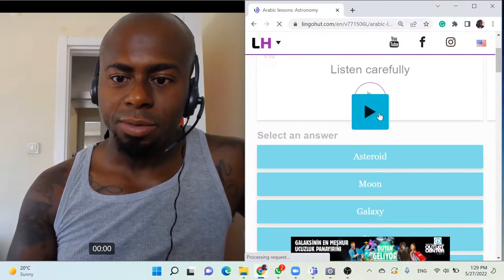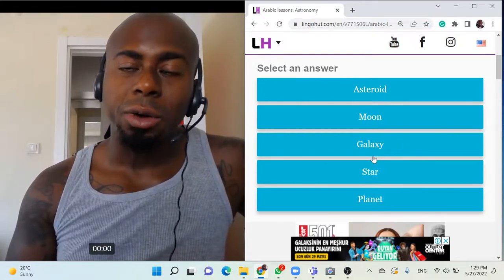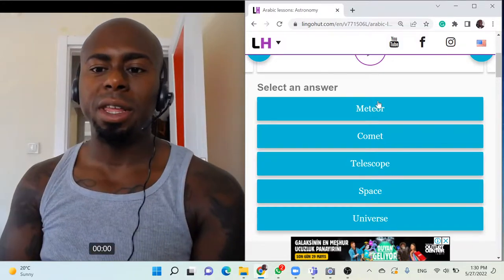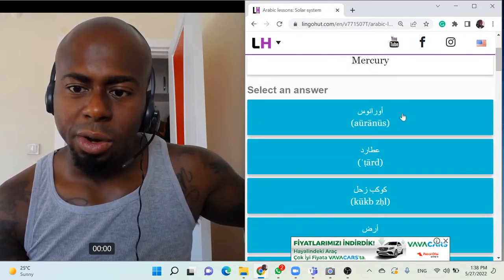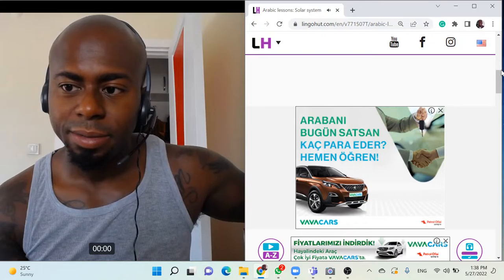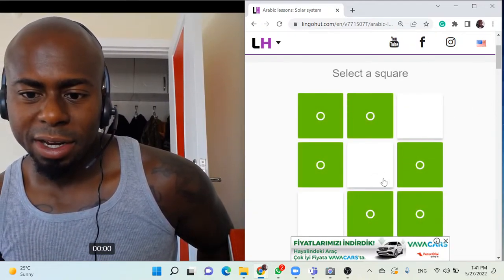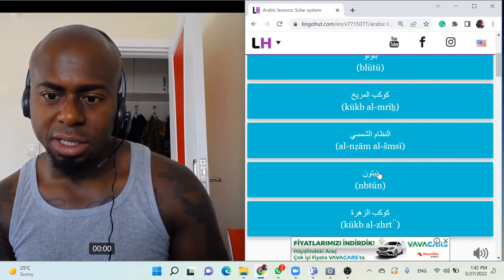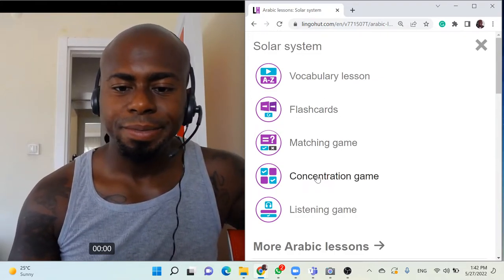Teaching Myself Arabic w/ Lingohut - Lesson 20: Astronomy |أمريكي يتعلم اللغة العربية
This is NOT a paid sponsorship. I just love the Arabic language.

Arabic vocabulary :: Solar system

Solar system
النظام الشمسي
(al-nẓām al-šmsī)

Sun
شمس
(šms)

Mercury
عطارد
(ʿṭārd)

Venus
كوكب الزهرة
(kūkb al-zhrẗ)

Earth
أرض
(arḍ)

Mars
كوكب المريخ
(kūkb al-mrīẖ)

Jupiter
كوكب المشتري
(kūkb al-mštrī)

Saturn
كوكب زحل
(kūkb zḥl)

Uranus
أورانوس
(aūrānūs)

Neptune
نبتون
(nbtūn)

Pluto
بلوتو
(blūtū)